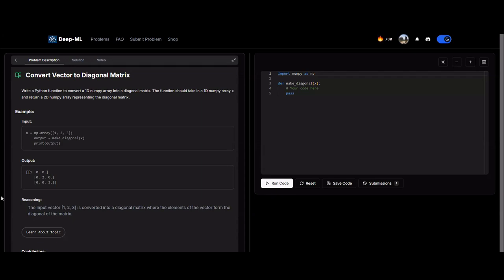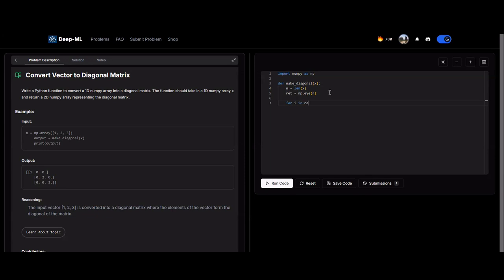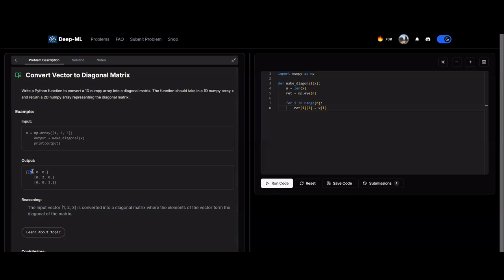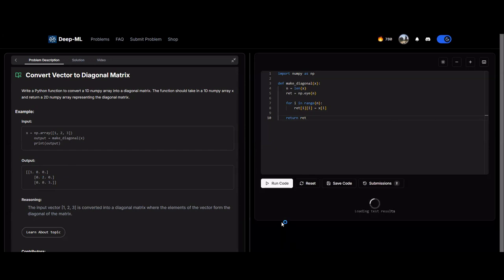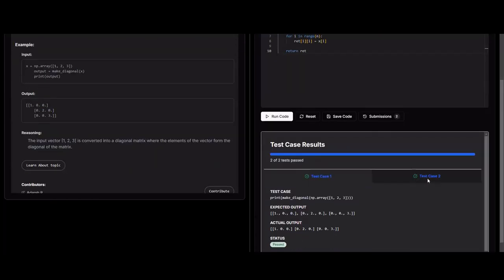[DeepML] 35 - Convert Vector to Diagonal Matrix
Beginner friendly!

00:00 - 00:30 - Introduction
00:31 - 01:09 - When would we need this?
01:10 - 02:54 - Coding
02:55 - 03:18 - Conclusion